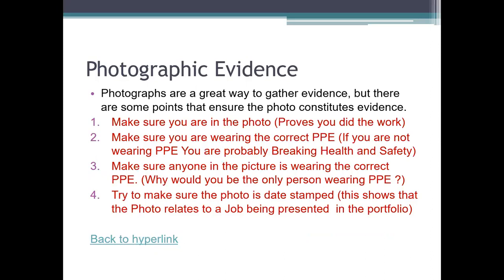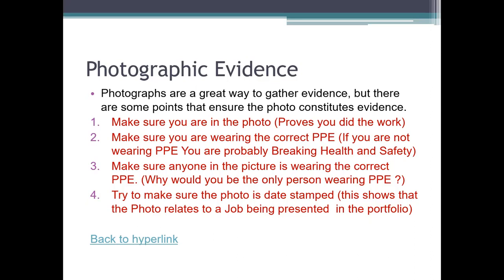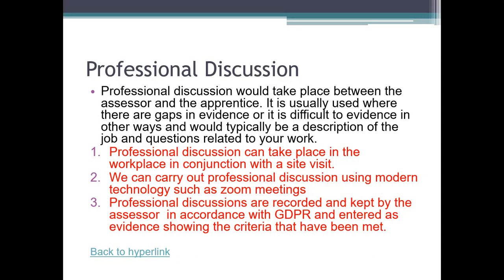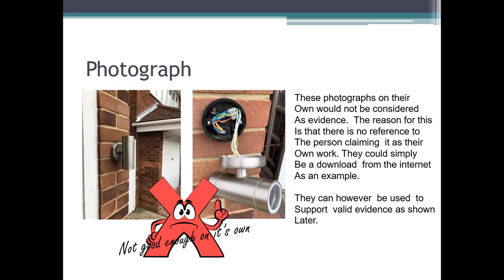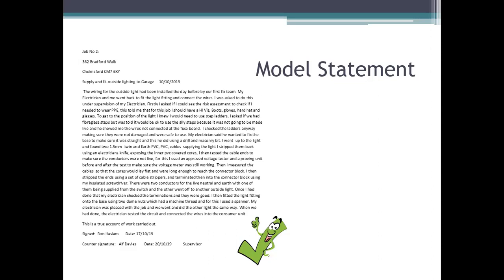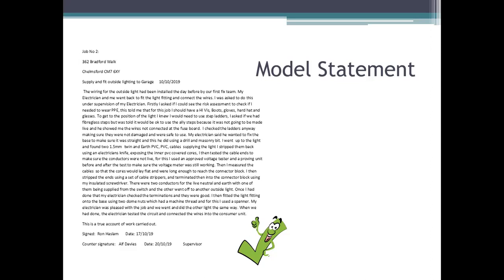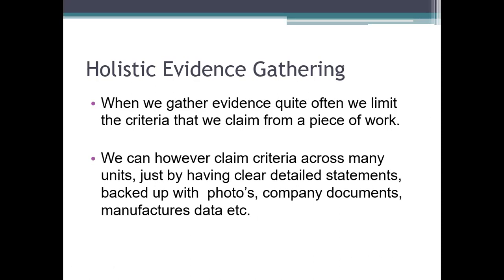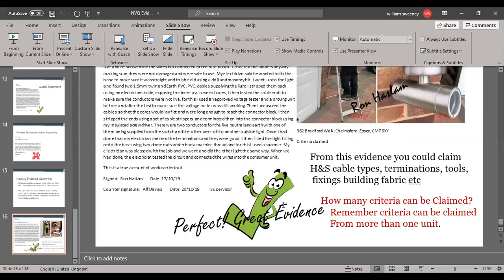NVQ Portfolio Vid1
How to gather evidence for your NVQ portfolio